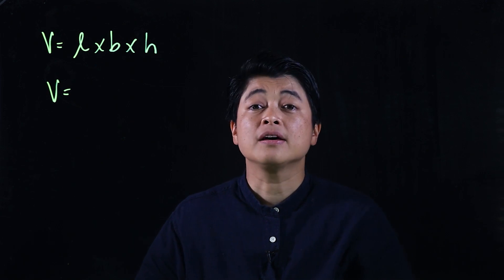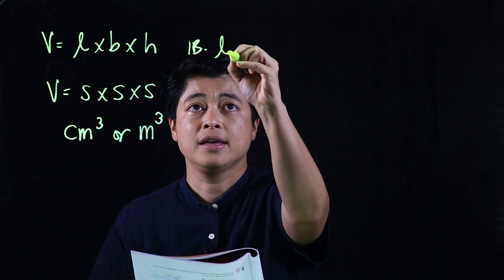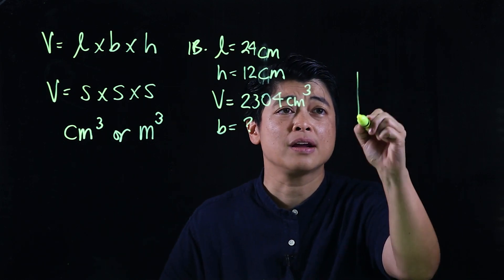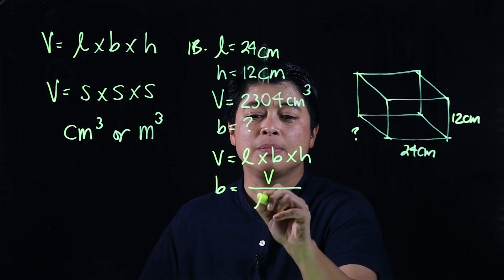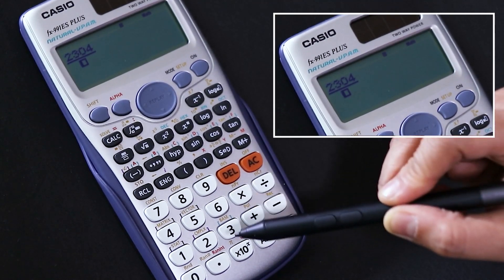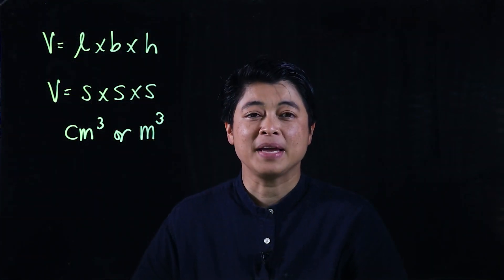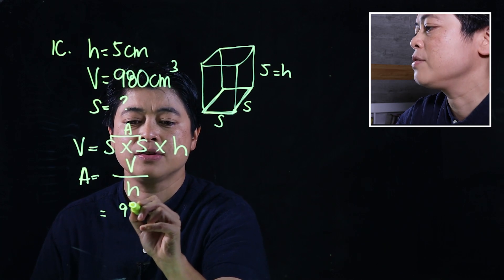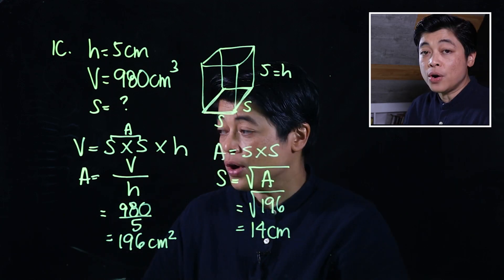Singapore Math: Grade 6 - Volume of Solids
Chapter 8: Volume of Solids and Liquids
Lesson 2.1: Volume of Solids